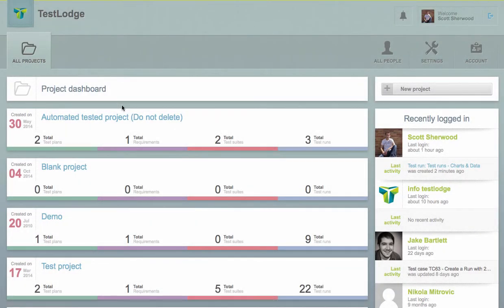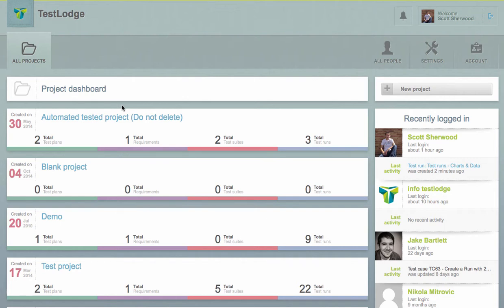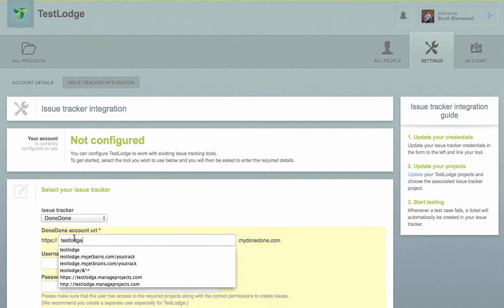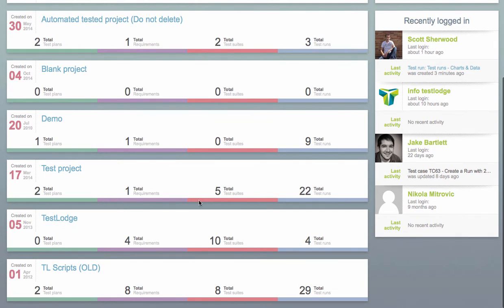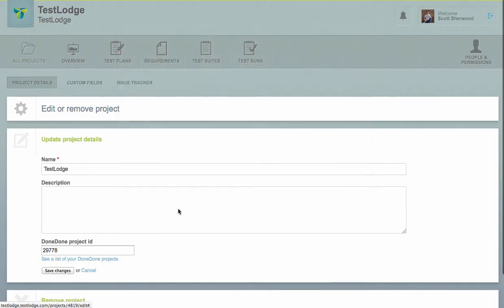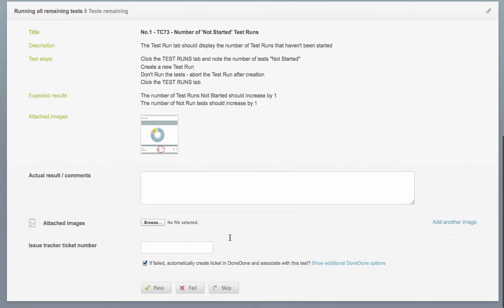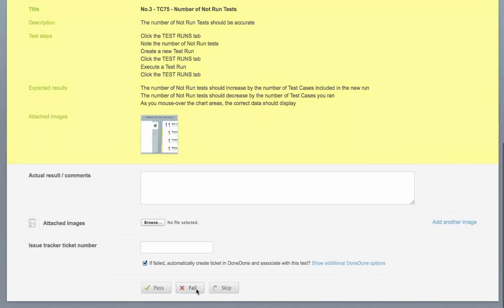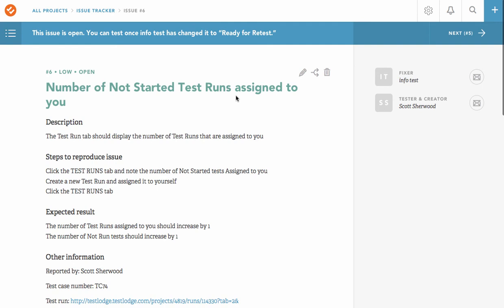TestLodge - Our DoneDone test management integration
A quick overview of how TestLodge test case management tool integrates with DoneDone so that issues are automatically created whenever a test fails.